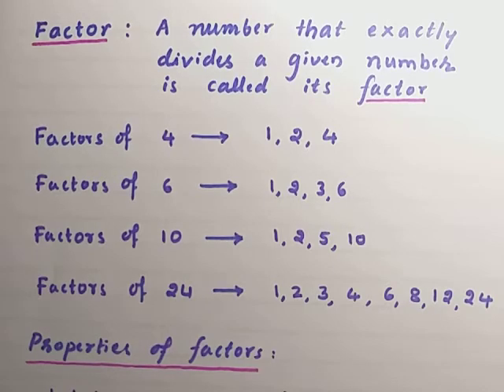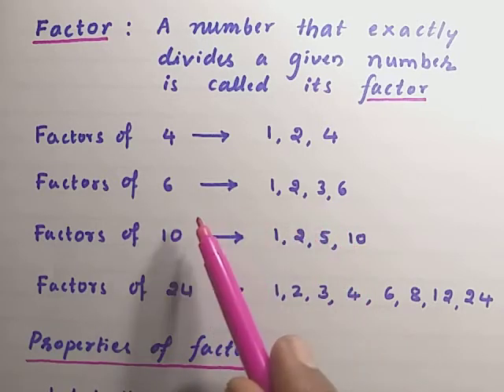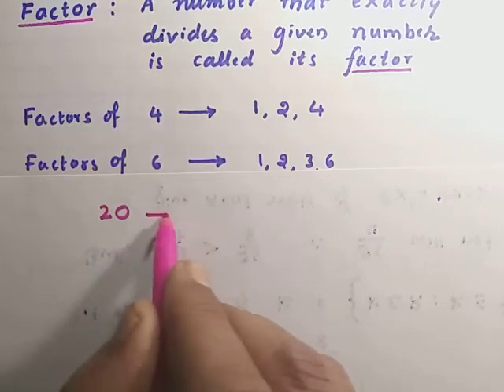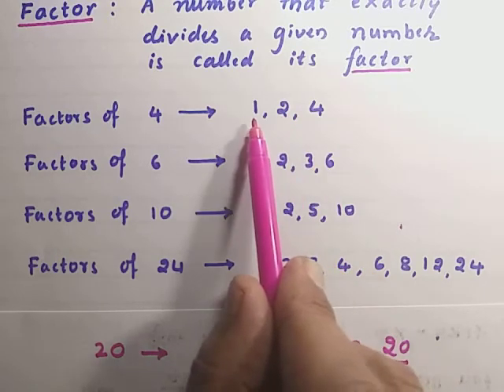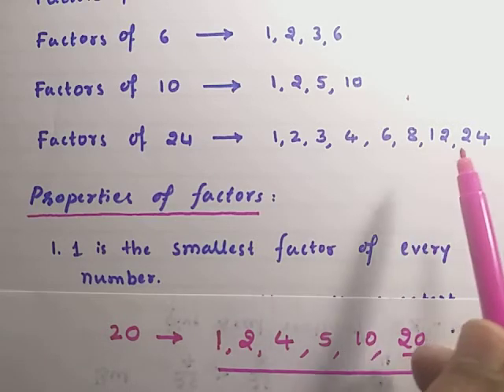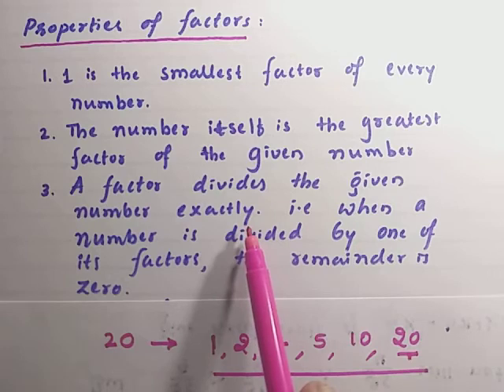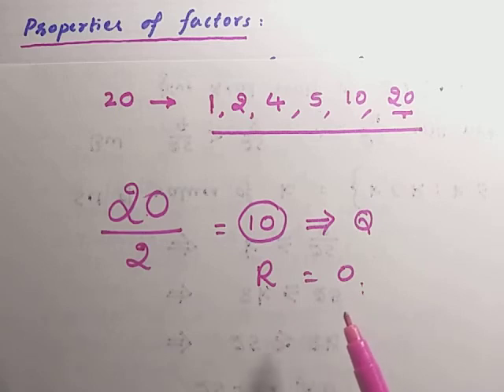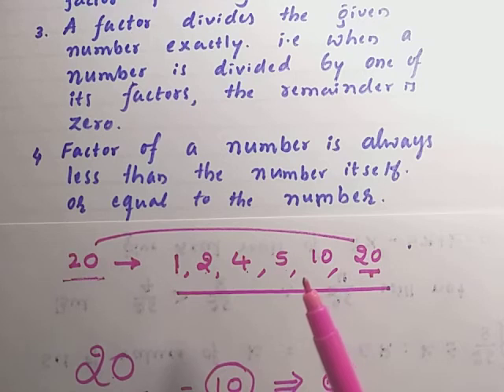6th Gr Eng med / CBSE ● NUMBERS # FACTORS